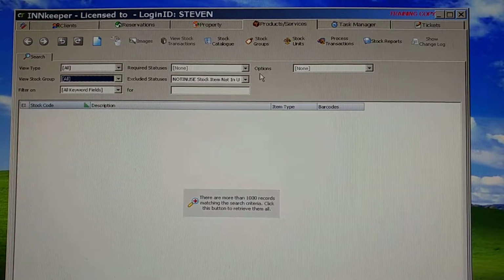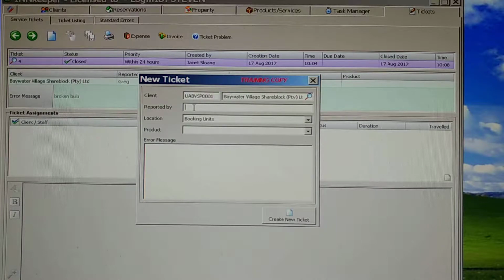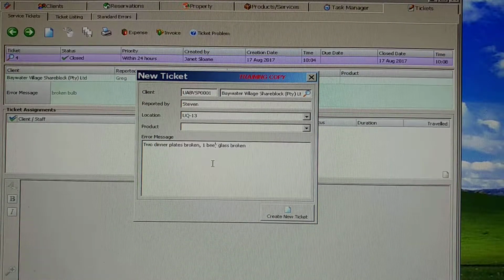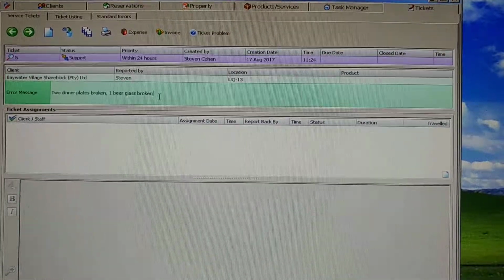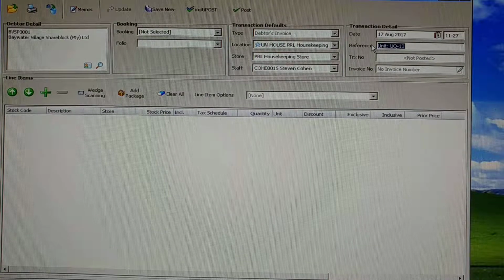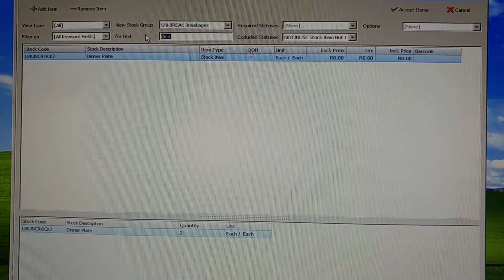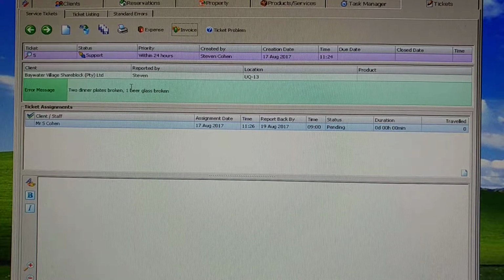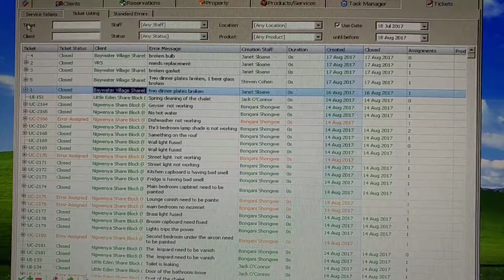Housekeeping/Maintenance - Issue a ticket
How to issue a ticket